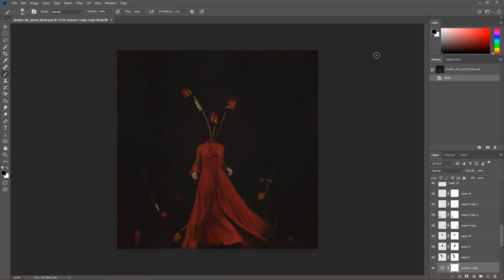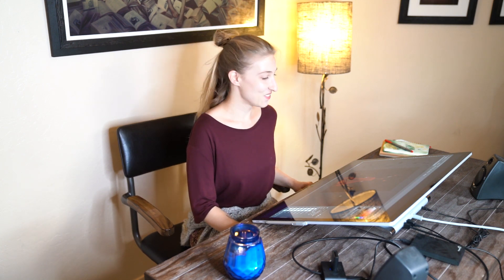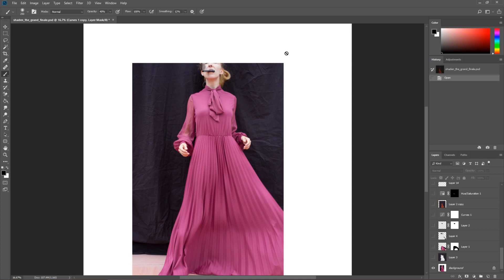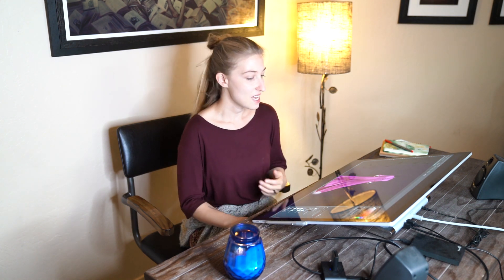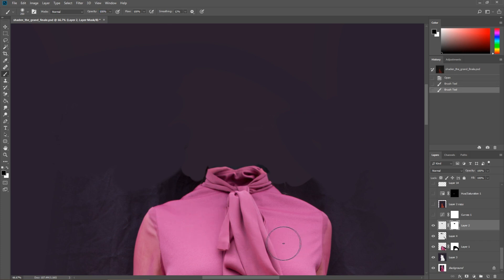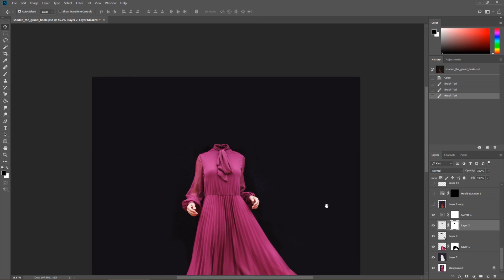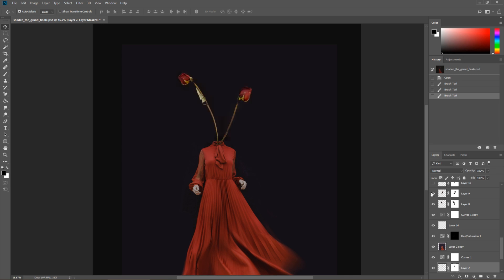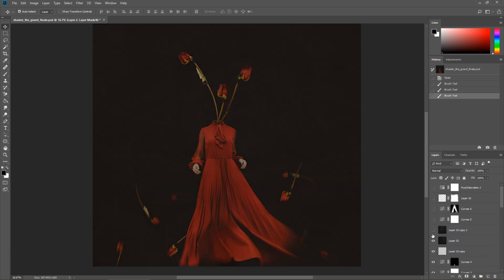Deconstructing the Edit: Week 12